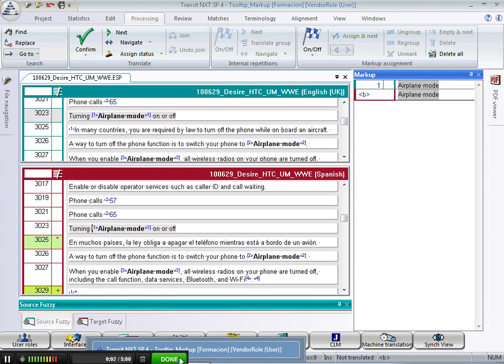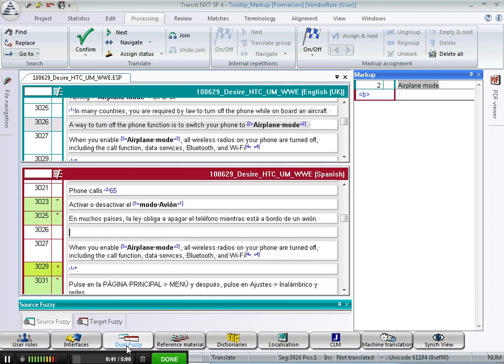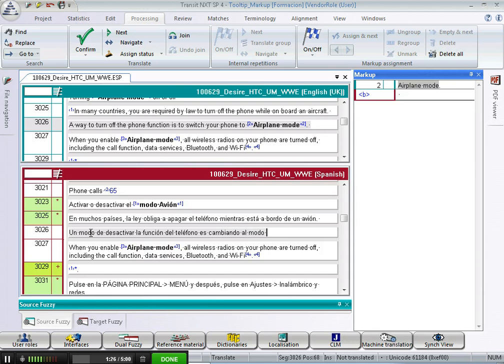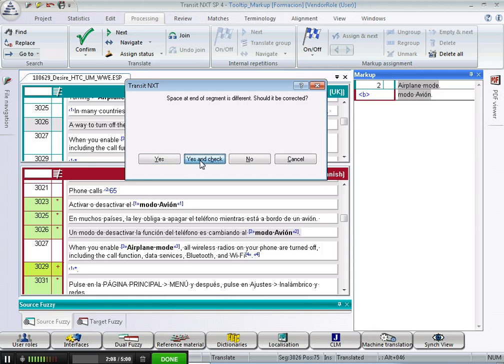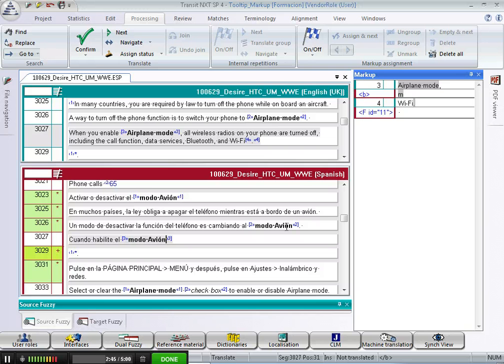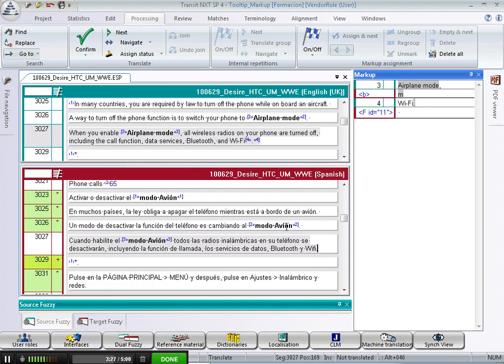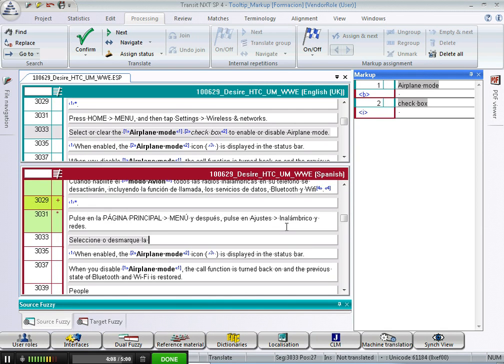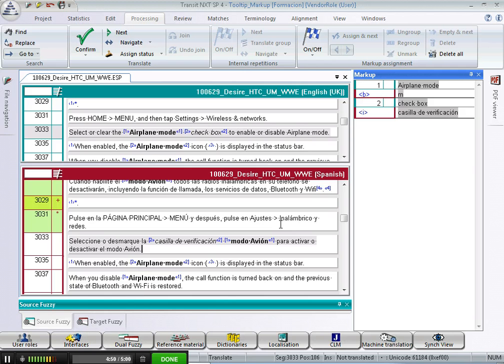Transit NXT / Markup 03: Applying markup with shortcut Ctrl+ID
Markup tooltip 03: Applying markup with a shortcut